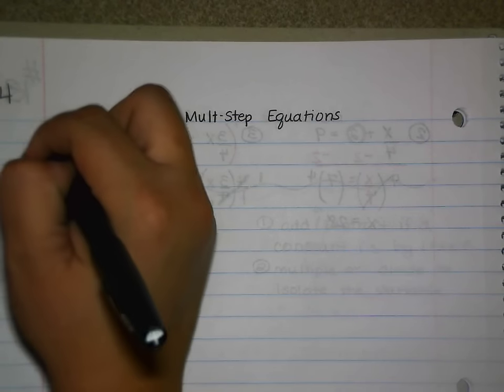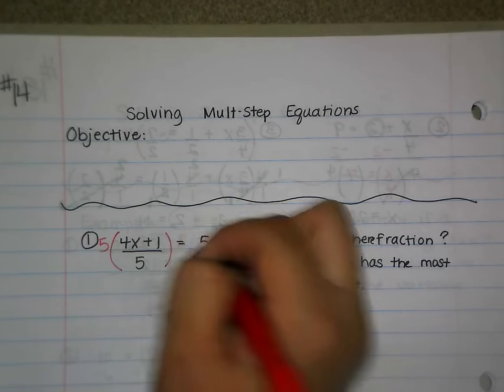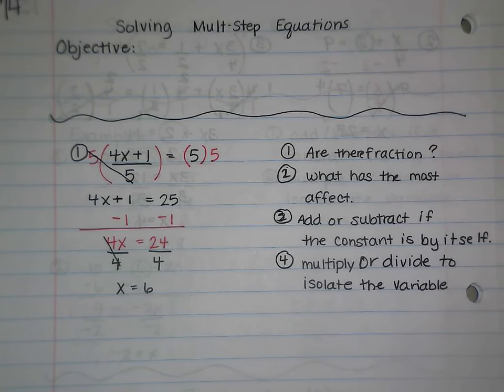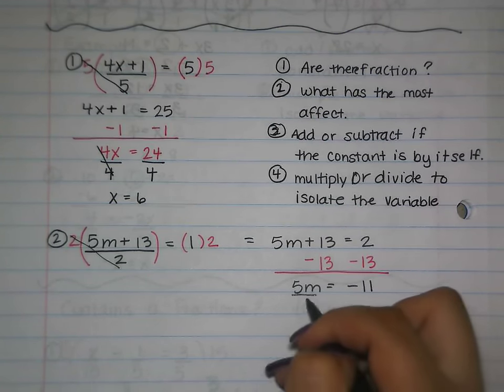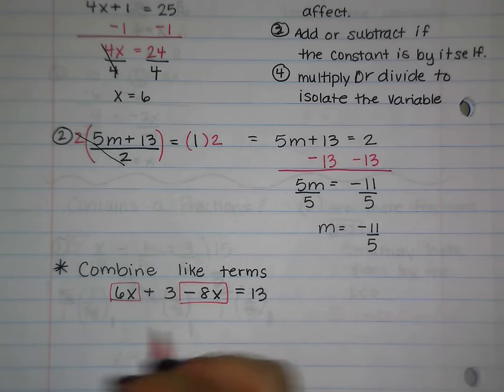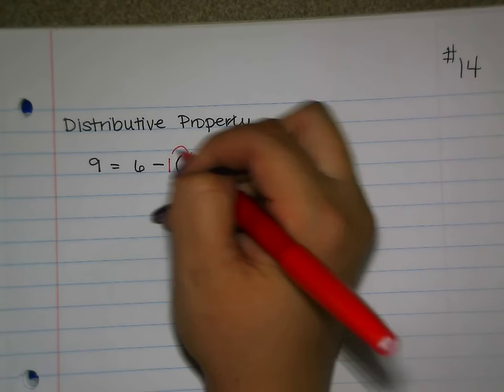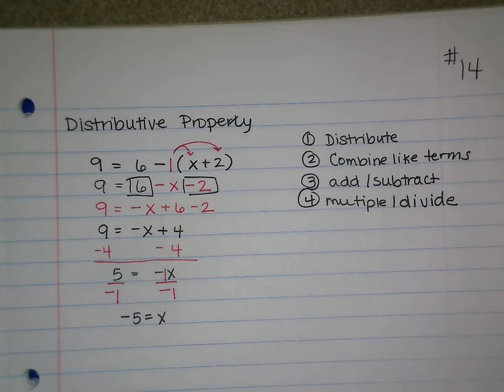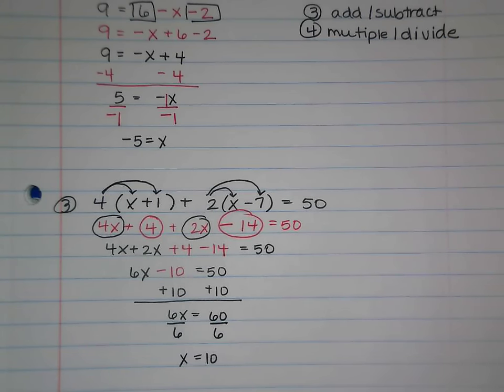Multi Step Equations